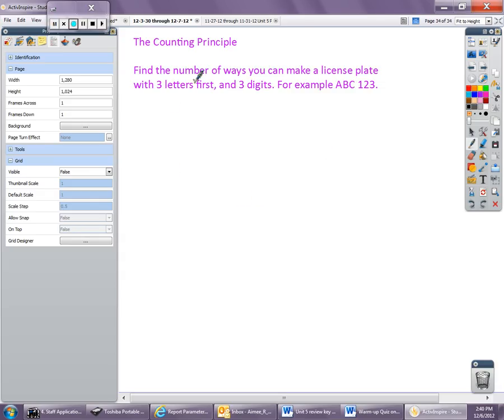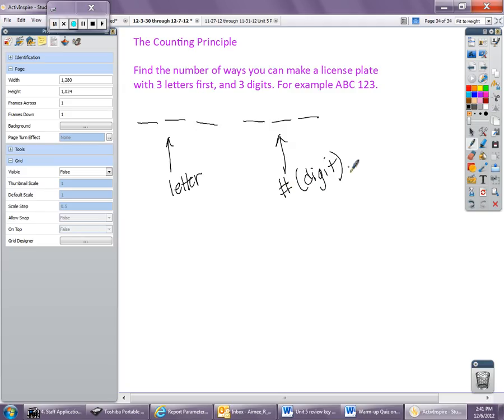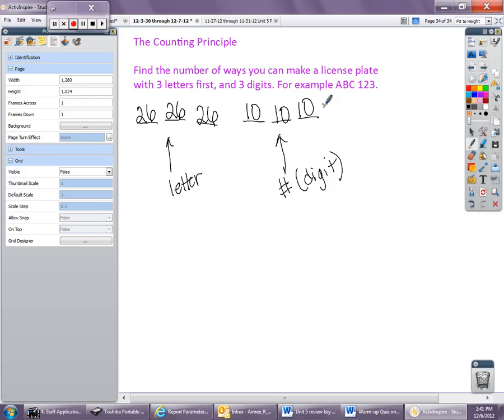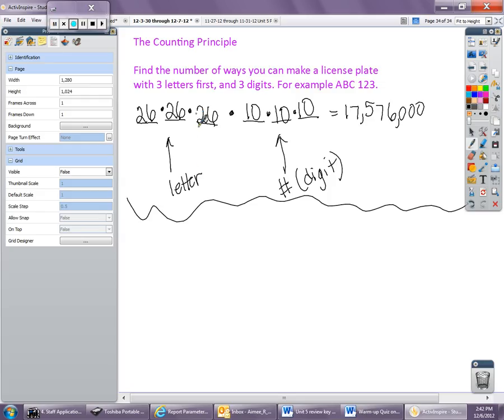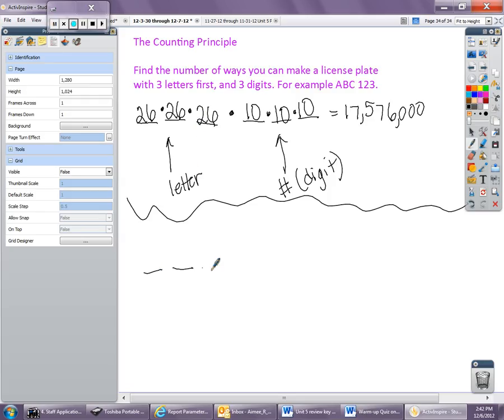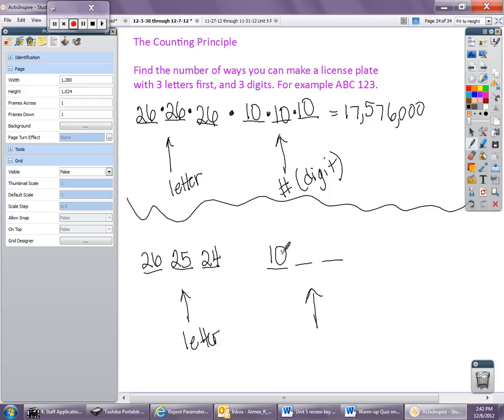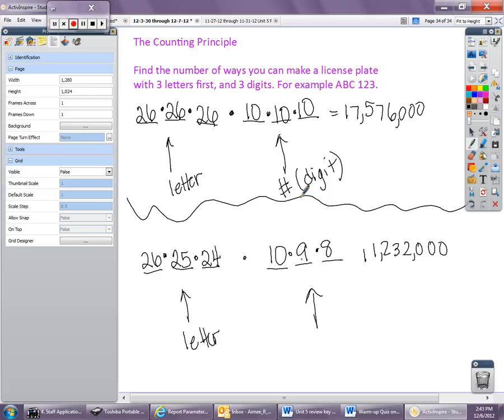Unit 5 Review the counting principle